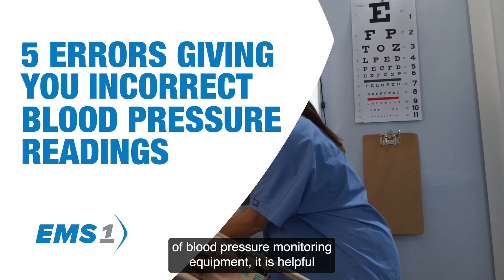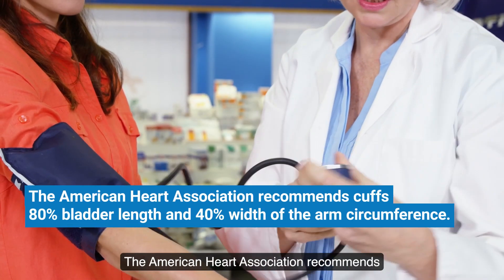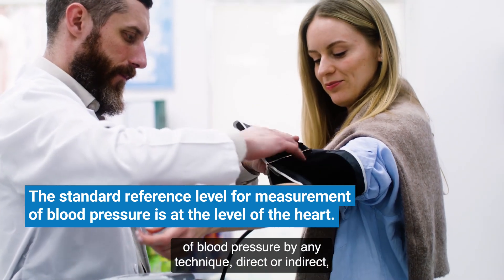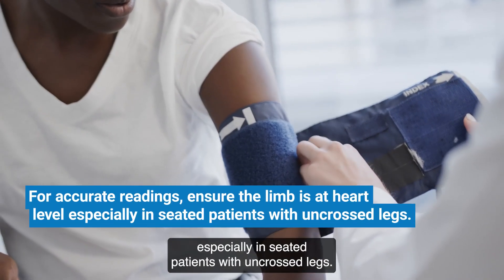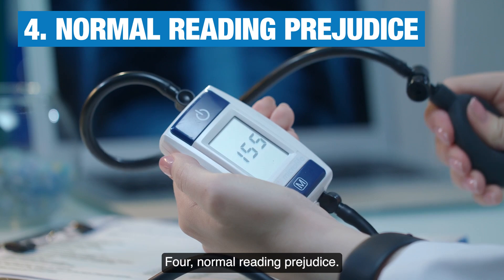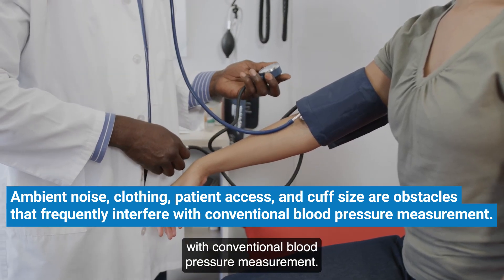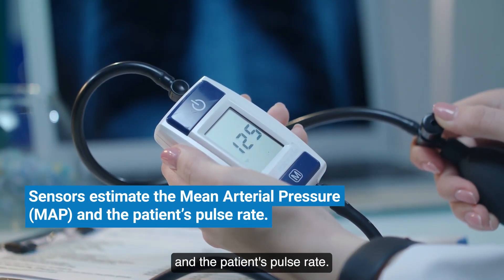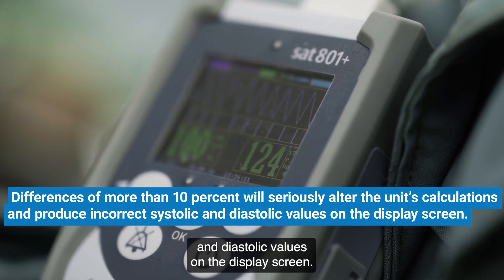5 errors that are giving you incorrect blood pressure readings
Blood pressure may be the vital sign we measure the most and understand the least. Review this video so you don't make these mistakes when checking a patient's blood pressure:
Using the wrong-sized cuff
Incorrect patient positioning
Incorrect cuff placement
Normal reading prejudice
Not factoring in electronic units correctly